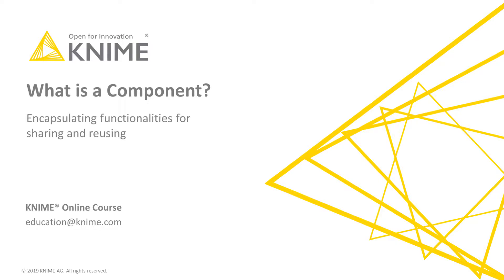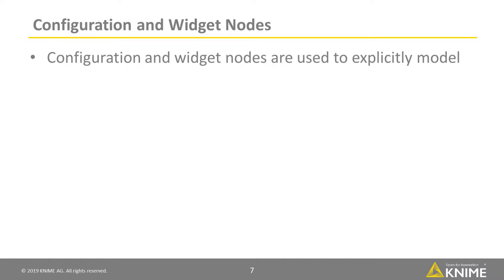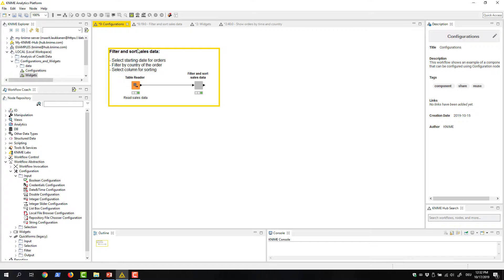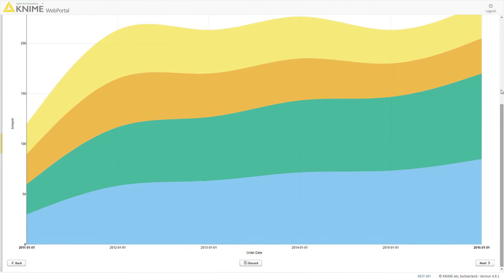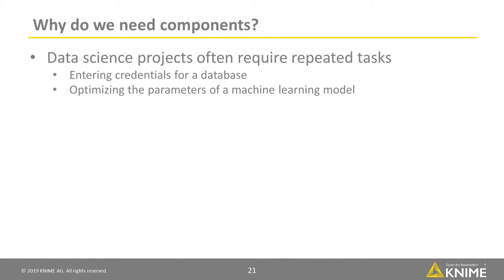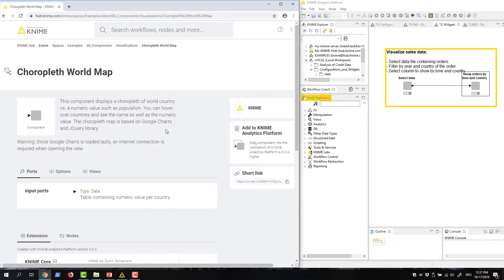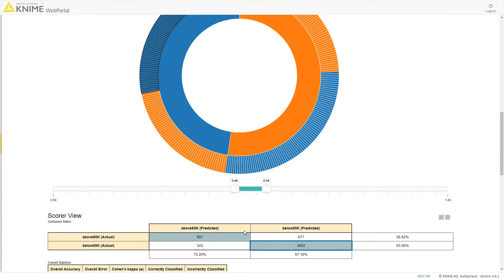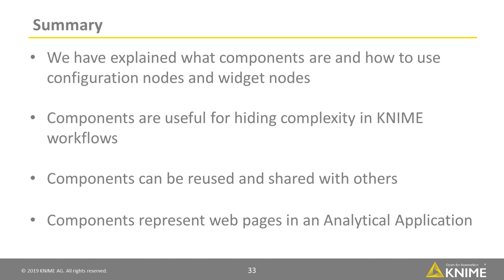What is a Component?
This video summarizes the different flavors of components in KNIME. They encapsulate a functionality, a KNIME workflow, and they have their own configuration dialogs. Components can also be used to build analytical applications on the KNIME WebPortal. Components look like KNIME nodes, and they actually are, reused locally or shared with others via KNIME Server or the KNIME Hub.